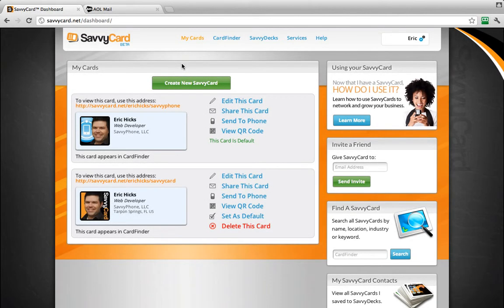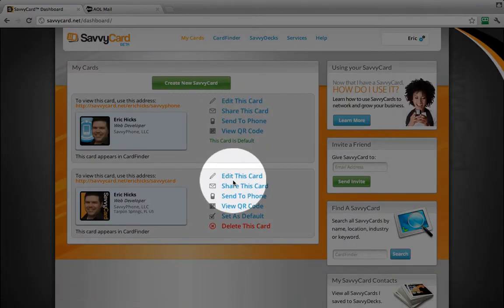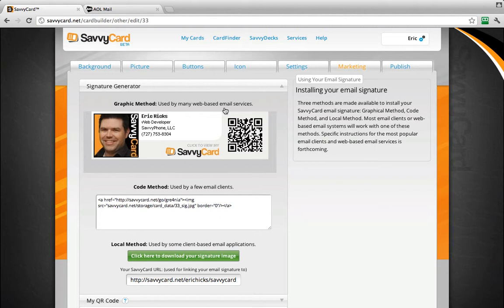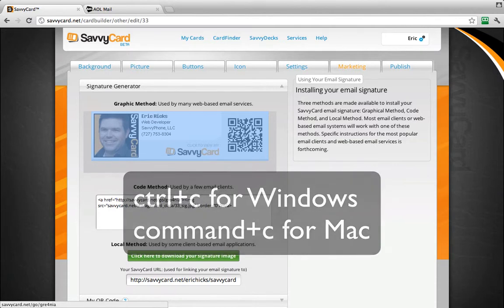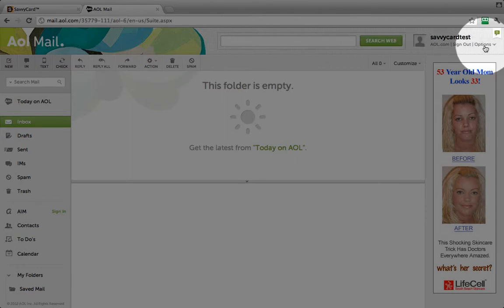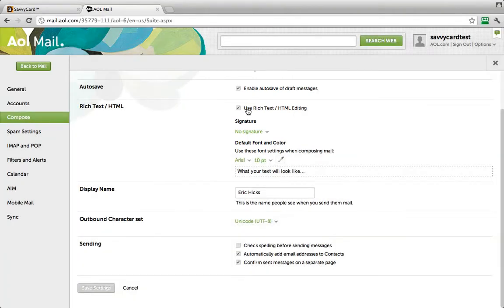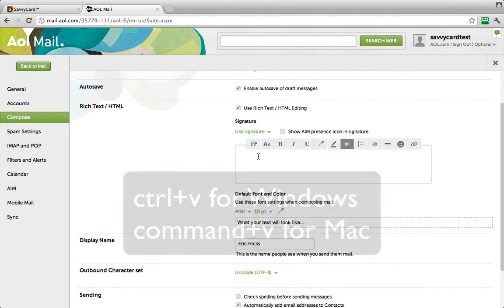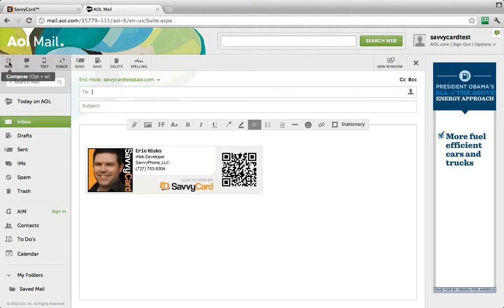Add your SavvyCard email signature to your AOL Mail account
Adding your SavvyCard image signature to your AOL Mail account

1. With email and password, log into your SavvyCard account

2. Click on the My Cards section and find the SavvyCard that you want to generate an email signature for.

3. Next to that SavvyCard, click the button on the right titled "Edit This Card".

4. Once that SavvyCard is displayed, click on the "Marketing" tab.

5. Click on the green button titled "generate and download email signature"

6. Click and hold down the right mouse button just below the email signature image and highlight it.

7. Add the email signature image to your clipboard by using CTRL + C or Command + C on a Mac

8. Log into your AOL Mail account and in the upper right, click on Options and then select "Setting" from the list.

9. Click "Compose" from the menu on the left and then scroll to the section titled "Rich Text/HTML" and make sure the box is check next to "Use Rich Text/HTML Editing".

10. Check the box below Signature to "Use Signature".

11. Paste your SavvyCard signature into the box provided by pressing CTRL + V or Command + V on a Mac.

12. Once your SavvyCard Signature has been pasted, scroll to the bottom and click "Save Settings".

13. Check to make sure that your AOL Mail account has added your SavvyCard signature by clicking "Back to Mail" on the left and then click "New" (like you would to generate a new email message). Your new SavvyCard Signature should be in the new email. You're done!